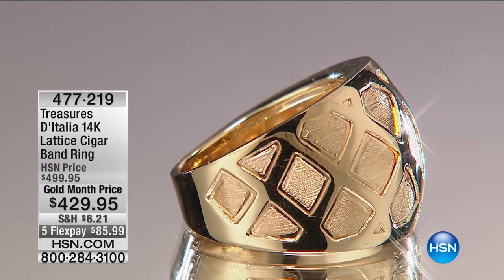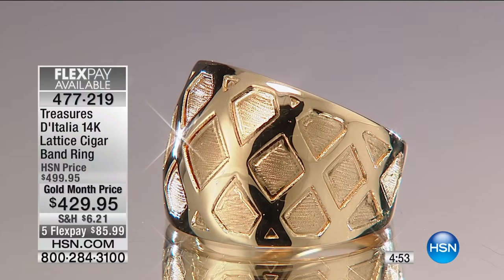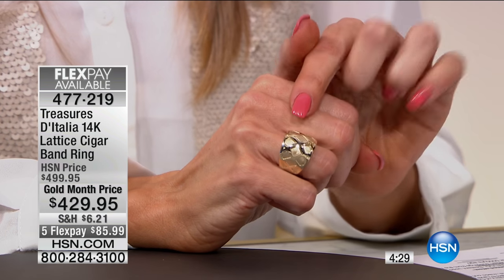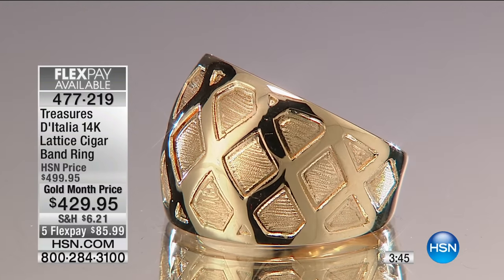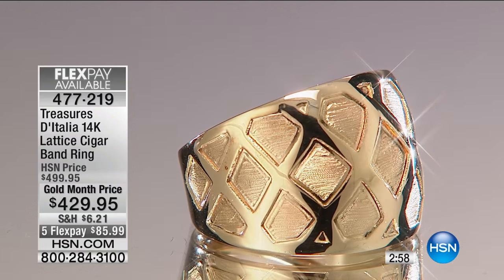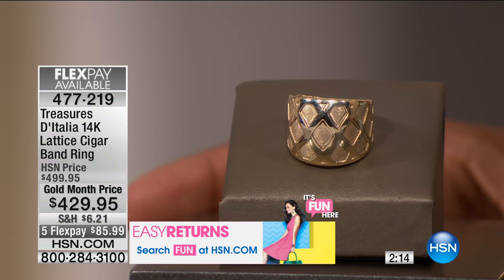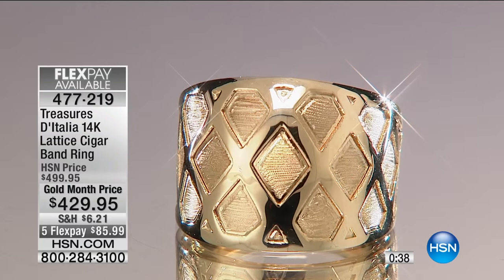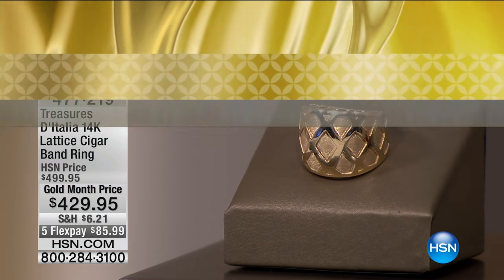Treasures D'Italia 14K Lattice Cigar Band Ring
Treasures D'Italia 14K Yellow Gold Lattice Cigar Band Ring
Gold It's kind of your thing. Good thing Treasures D'Italia knows how to fulfill that need. A highpolish lattice reflects light from...